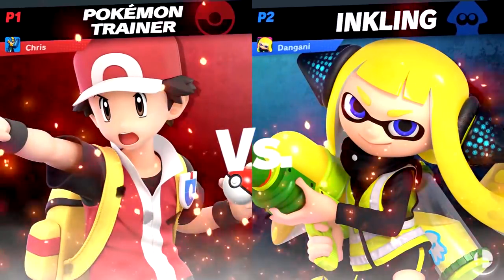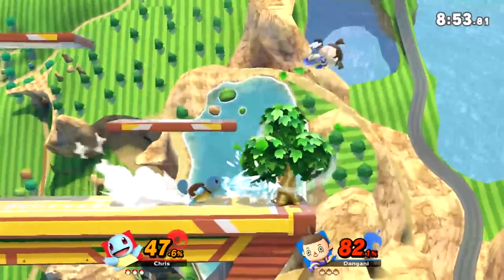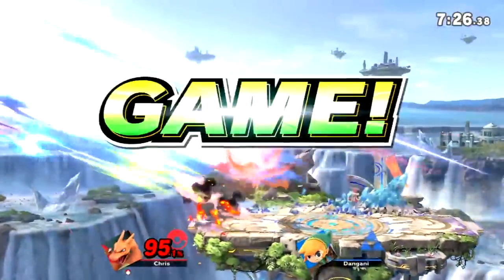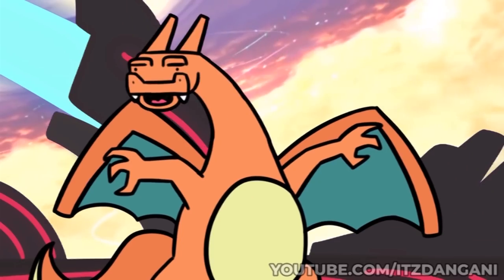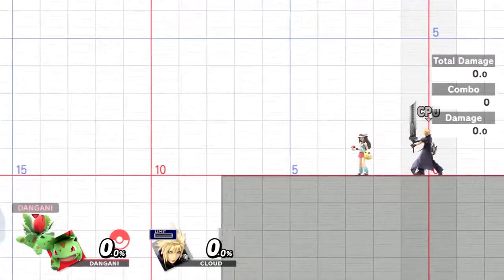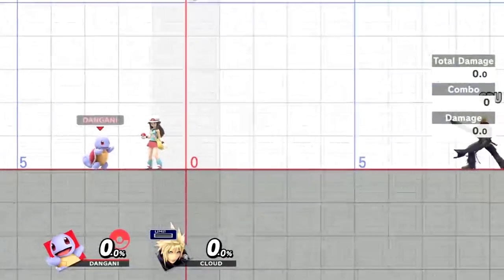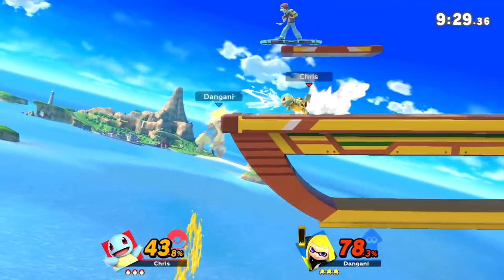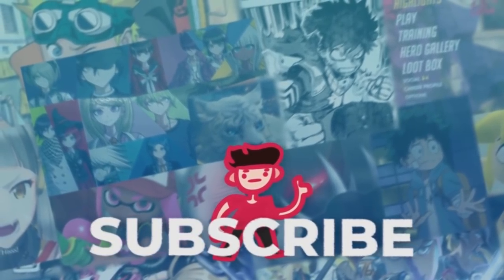GOTTA NERF Pokemon Trainer | Feat. GetMadz (Smash Ultimate)